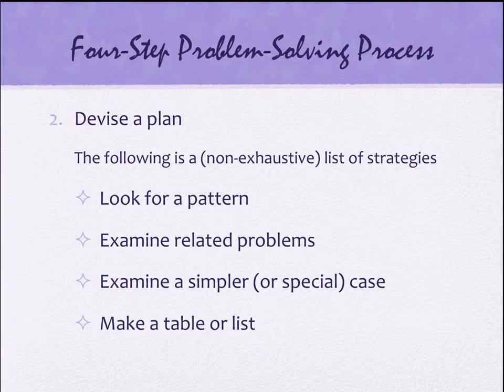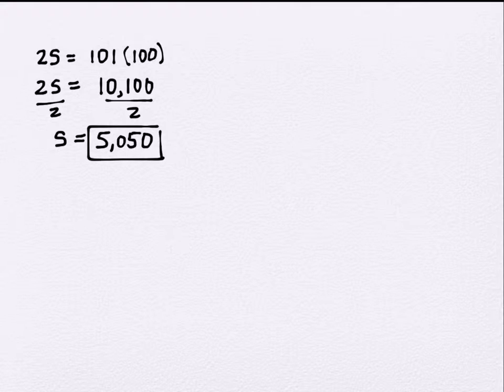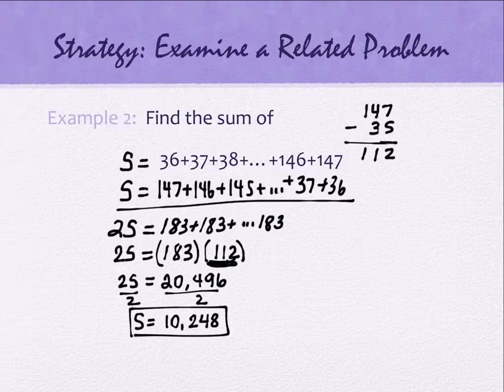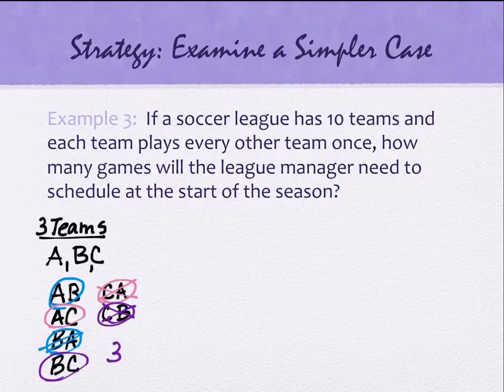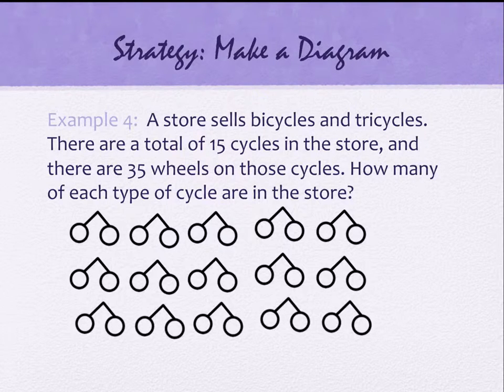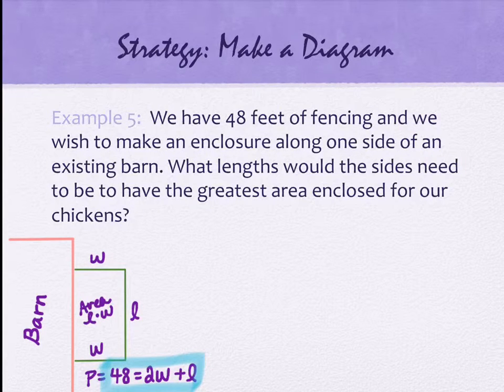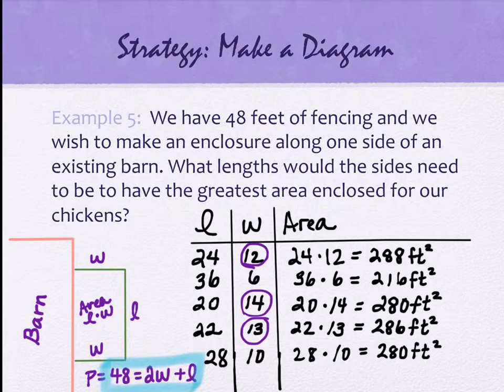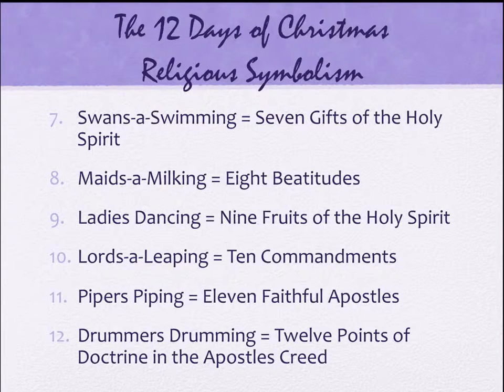1.1 Mathematics and Problem Solving (part 2)